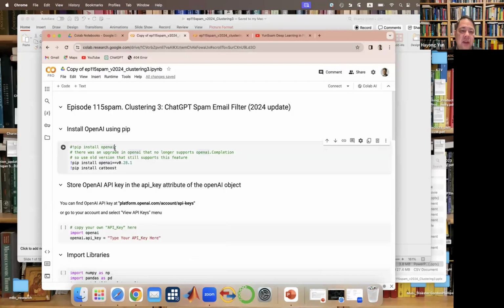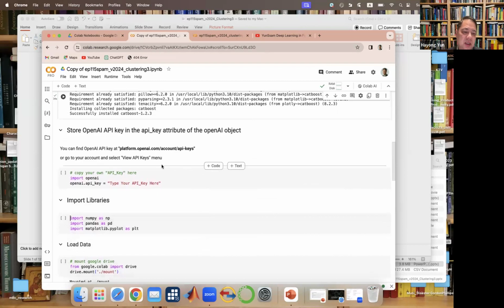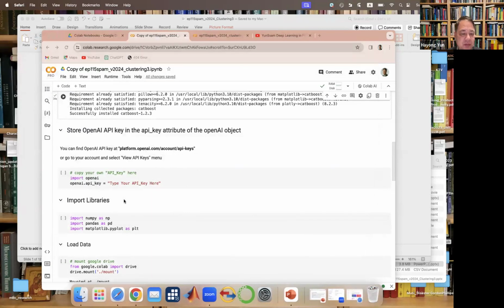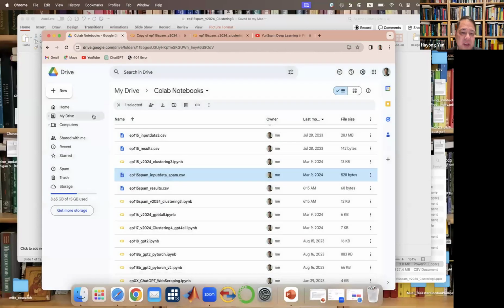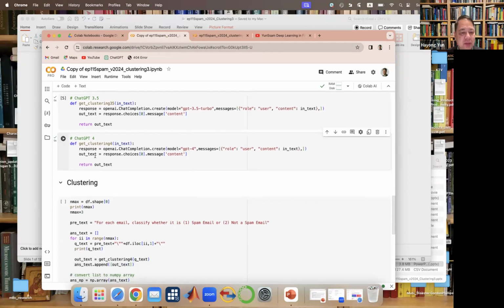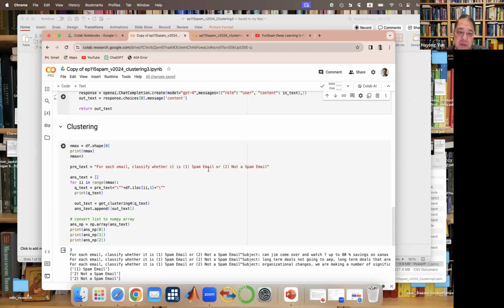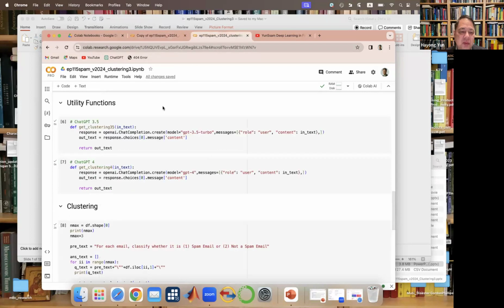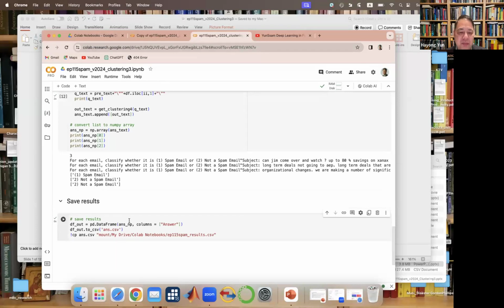Episode 115spam (v2024) Clustering3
Use ChatGPT-4 to cluster spam/not spam emails.